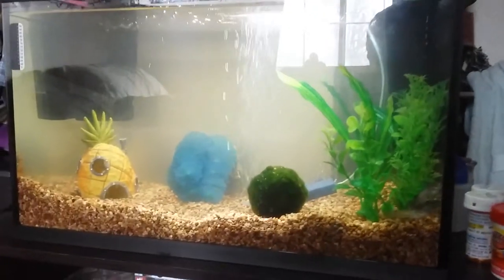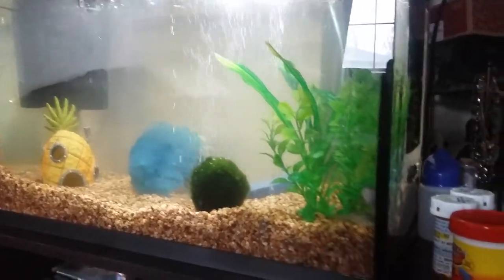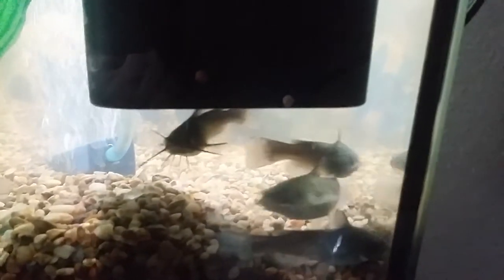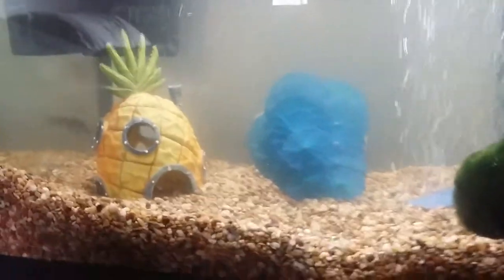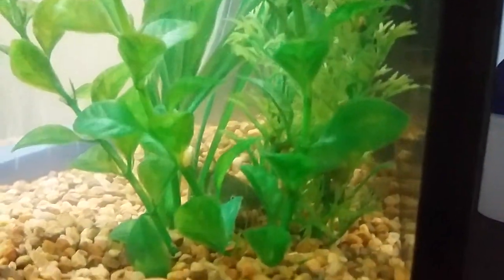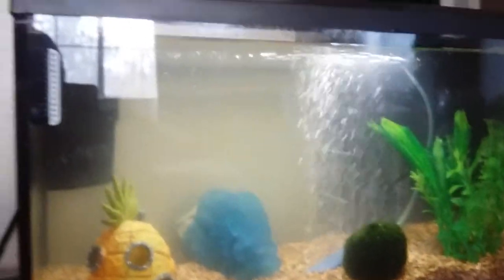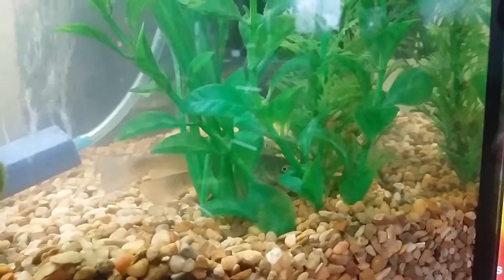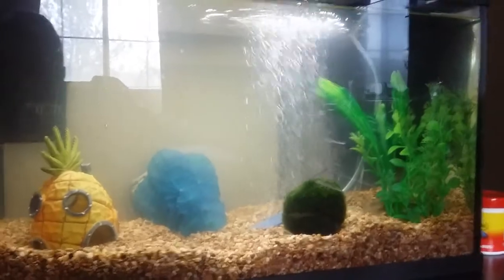Bullhead Catfish update!